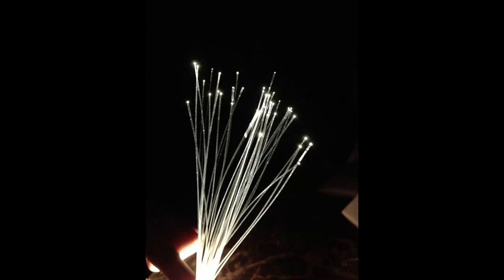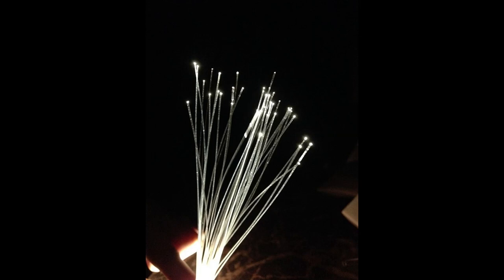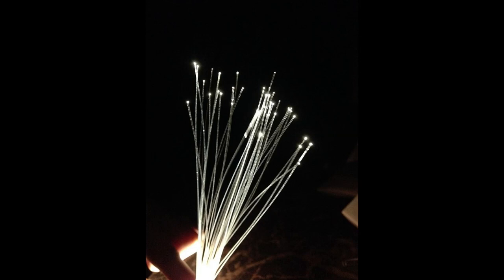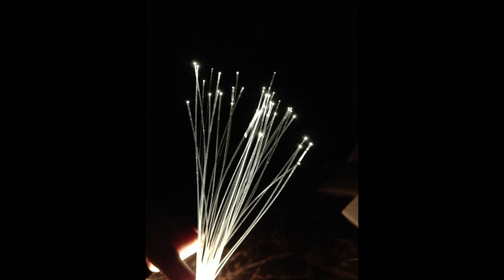Backrooms Explained - Object 90 "Light Wires"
Images:

Name: A bunch of optic fibres made of plastic.JPG
Author: Amangeldyurazov

Name: 1 Million Ytterbium Atoms Illuminated by a Blue Laser (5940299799).jpg
Author: National Institute of Standards and Technology